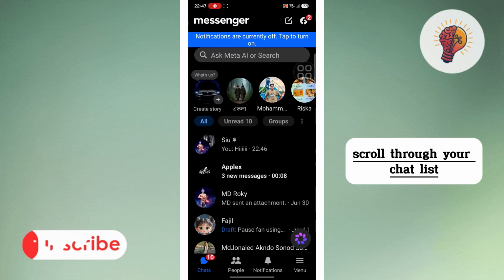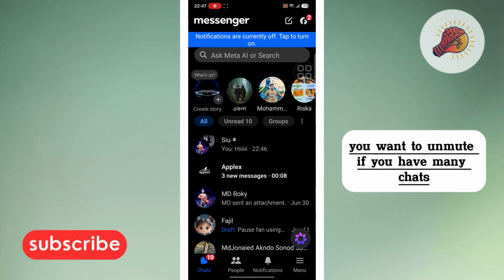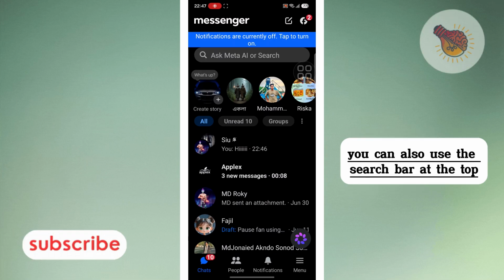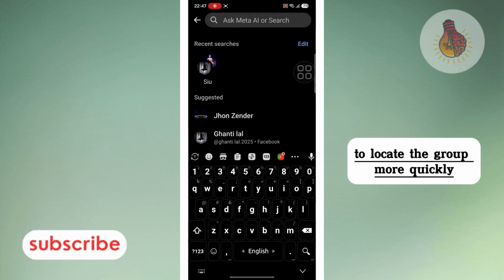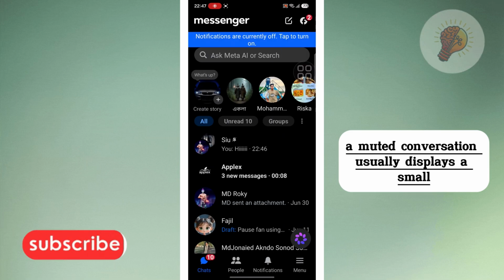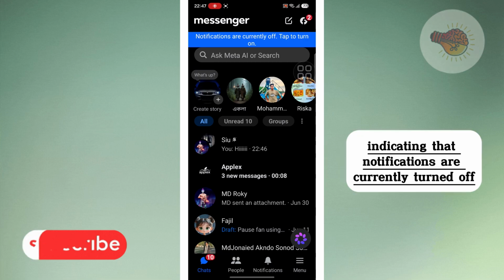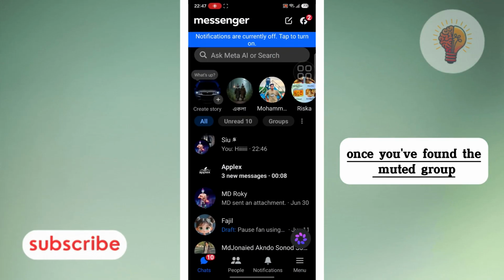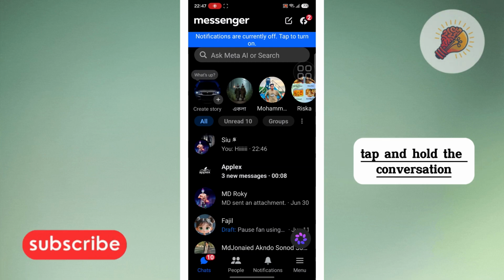Unmute a Group Chat on Facebook Messenger | Easy Guide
Missing important messages from a Facebook Messenger group chat? In this quick 2026 tutorial, you’ll learn how to easily unmute a group chat on Facebook Messenger and instantly restore notifications on both Android and iPhone.

If your group chat was muted, you might be missing updates from friends, family, or work conversations. This step-by-step guide shows you how to find the muted chat, access the options menu, and turn notifications back on in just a few seconds.